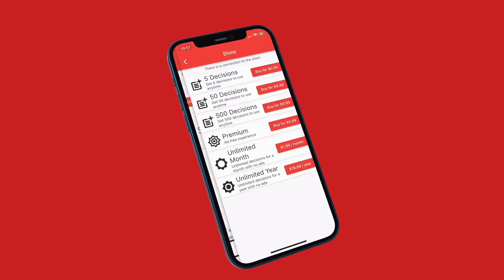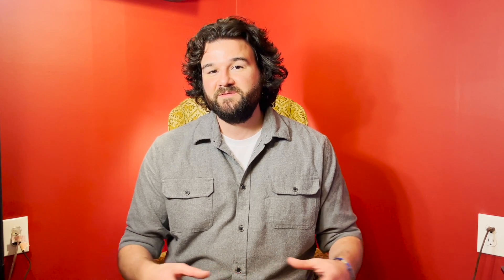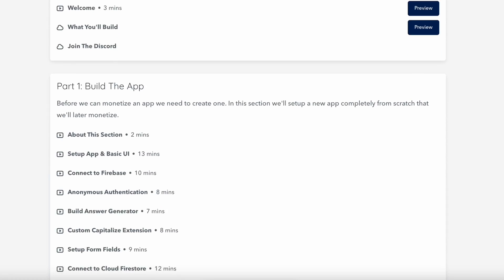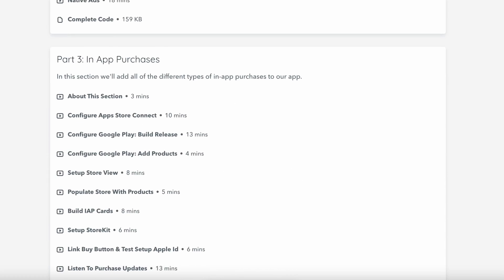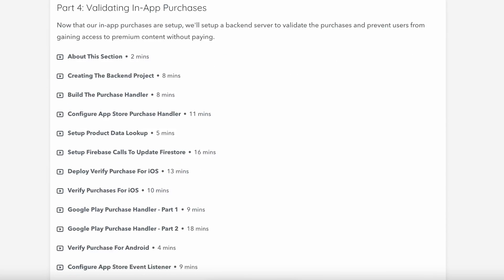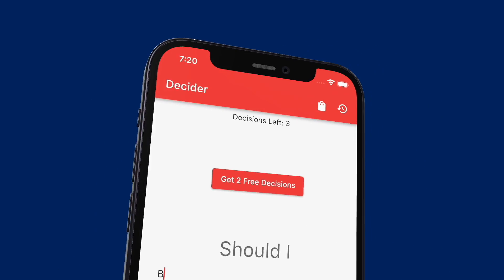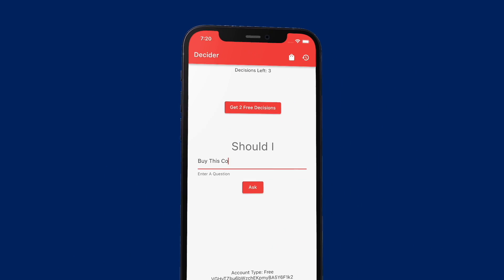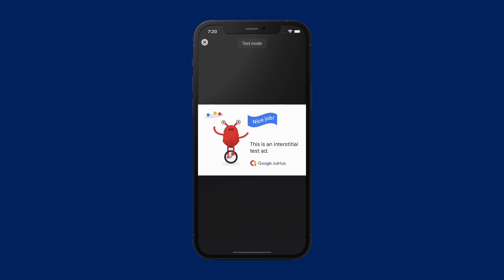Monetize Your Flutter App In 9 Hours (Preview)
You'll Learn How To:
📱 Build a production ready app from scratch
👉 Use AdMob to configure banner, interstitial, reward, and native ads
💰 Configure consumable and non-consumable in-app purchases
🗓 Setup monthly and yearly subscriptions
🔐 Create a backend server with typescript to validate the in-app purchases
✅ Deploy your app for iOS and Android